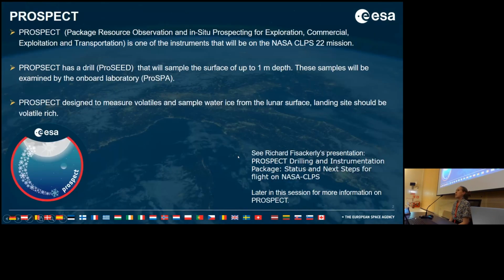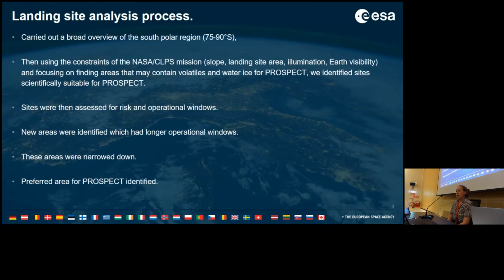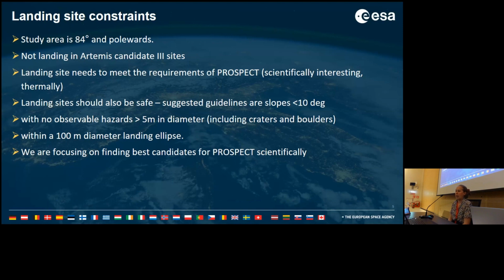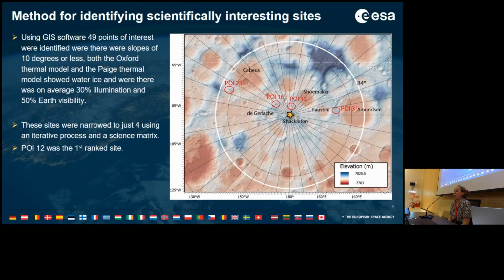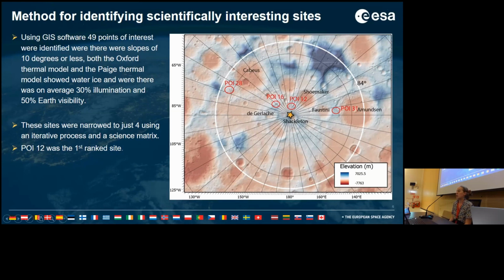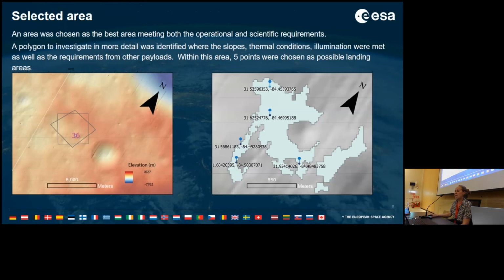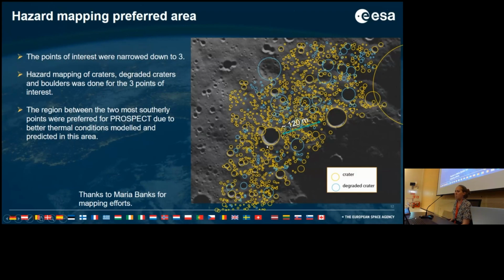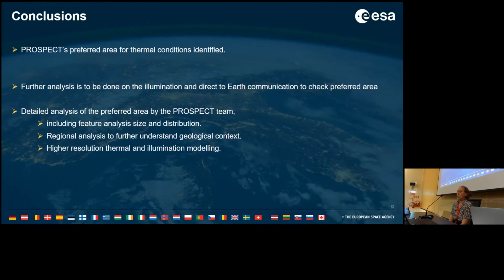European Lunar Symposium 2023 - Sarah Boazman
Potential landing sites identified for ESA’s PROSPECT instrument -NASA-CLPS
Sarah Boazman